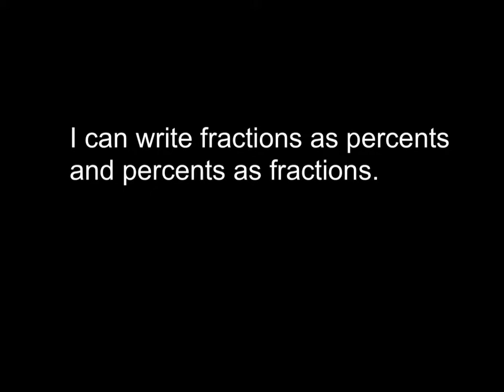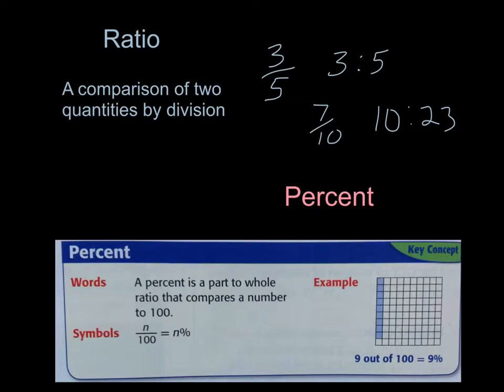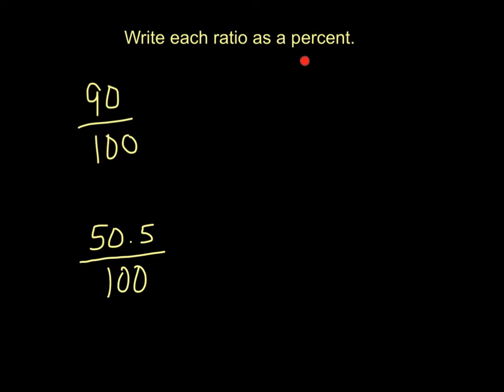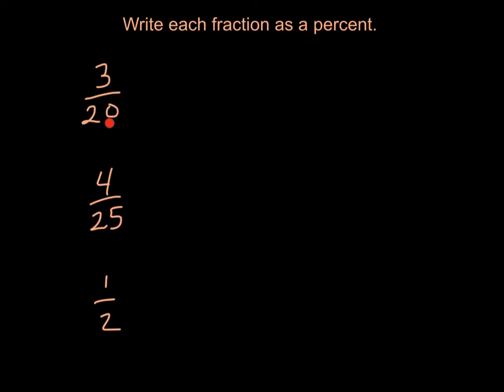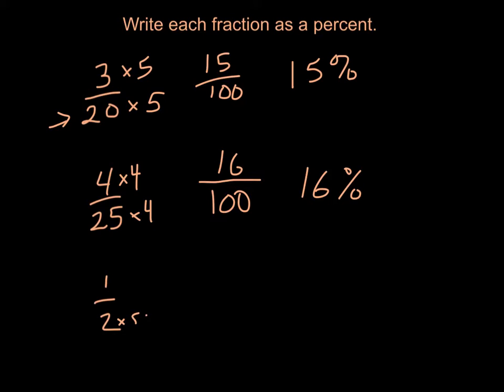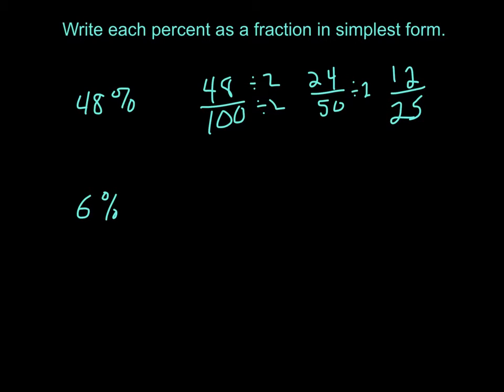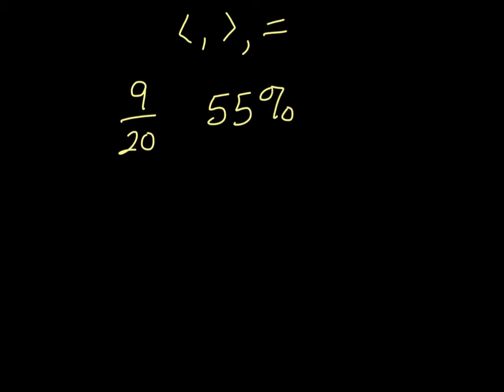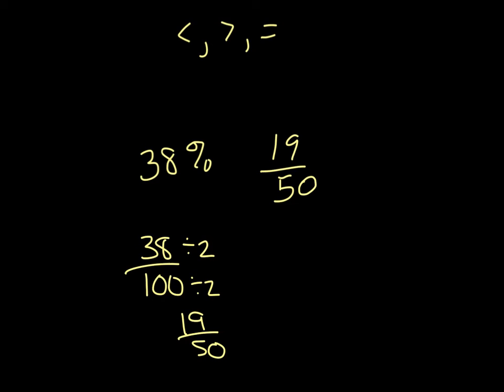Explorer Math Lesson 4-6